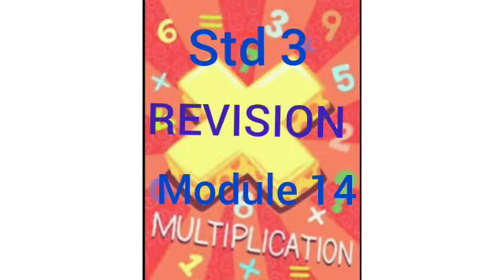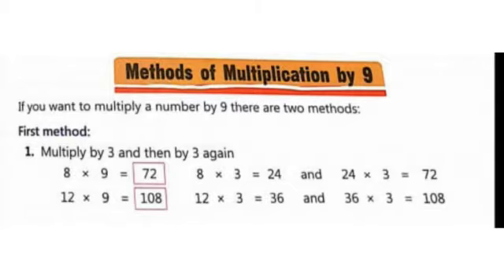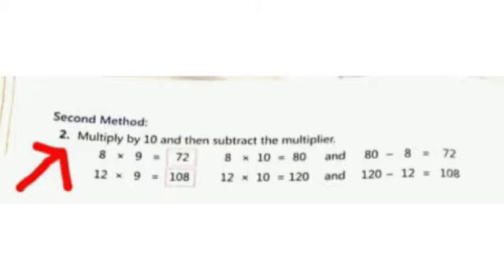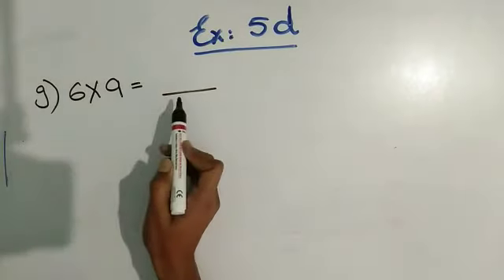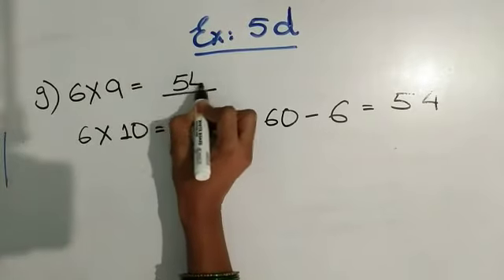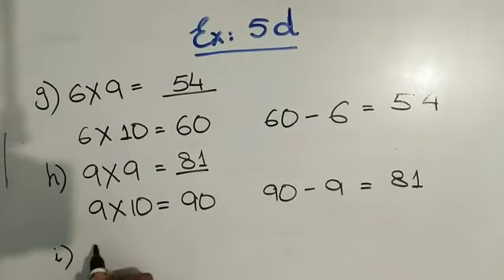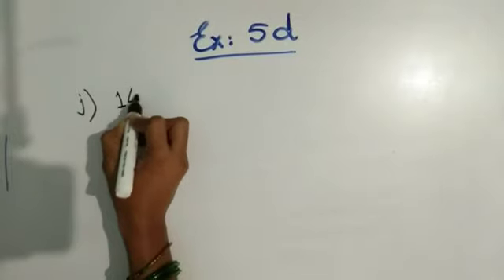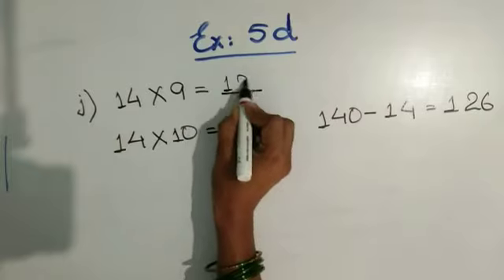Kpsg/ std3/Ch Multiplication./ Revision video 14